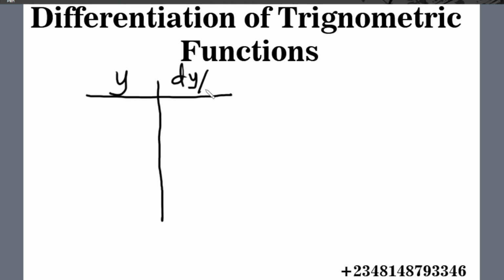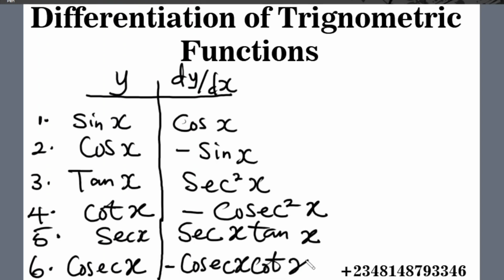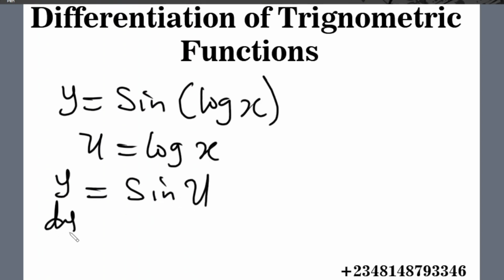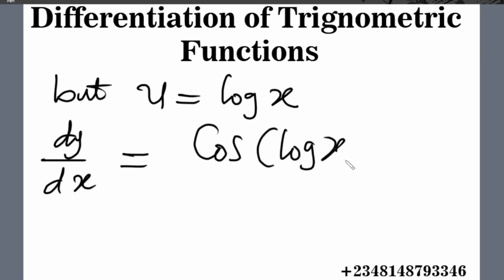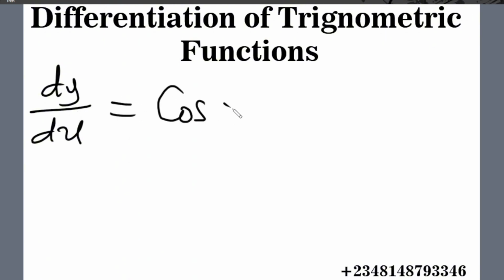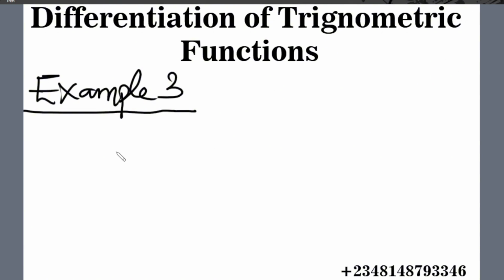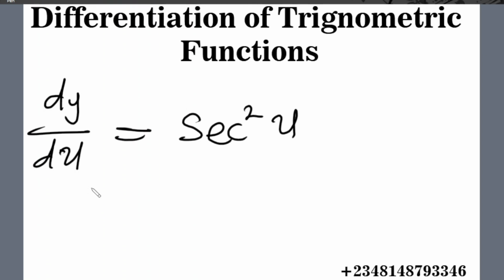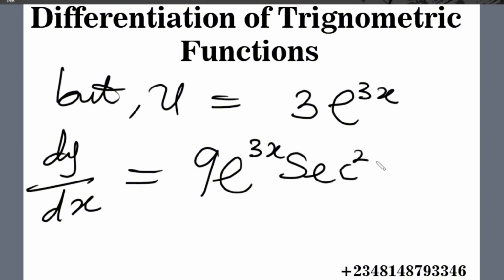Differentiation of Trigonometric Functions | Calculus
Differentiation  of Trignometric  Functions

This video explains  the concept of Trignometric Differentiation  as well as the different types of examples.